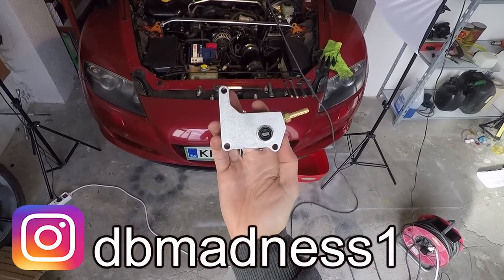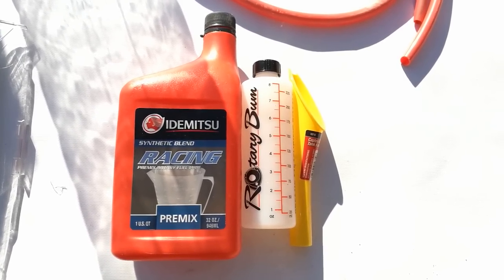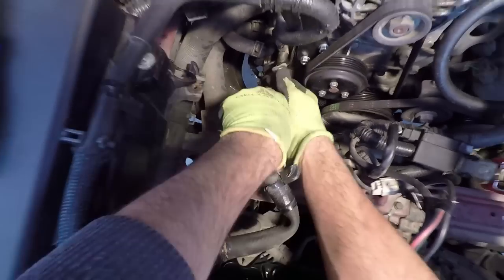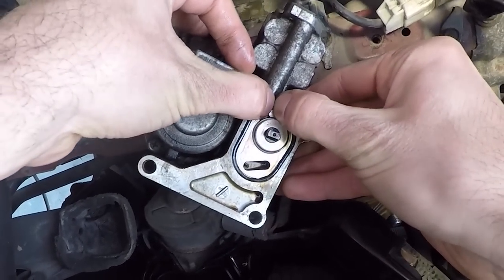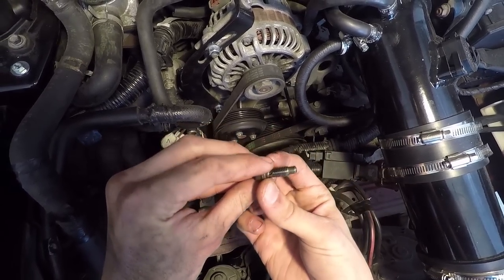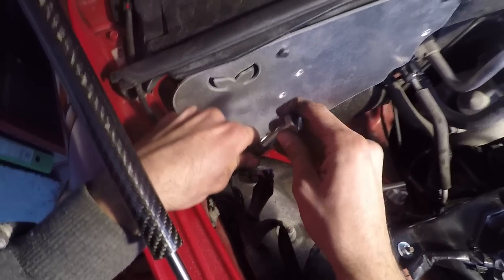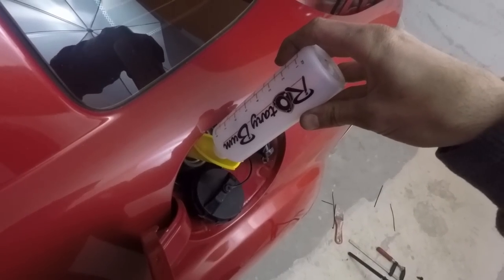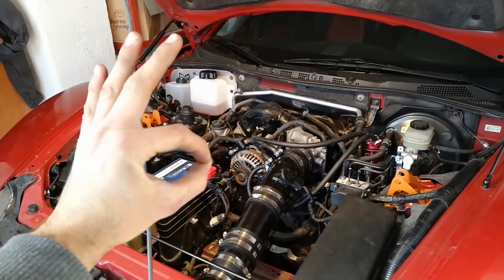Mazda Rx8 Sohn Adapter Kit Install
A step by step video on how to install Sohn adapter on mazda rx8. NOT FOR S2 RX8 (2008+)

🟠SOHN ADAPTER

⚠️The Sohn adapter kit has been discontinued, so you need to buy a hose that you will connect on one side to the sohn and the other side to a container that you need to buy separately. The hose and bottle can be bought locally in your area.

🇺🇸 USA & ASIA:

🟠PREMIX BOTTLE

🟠PREMIX BOTTLE